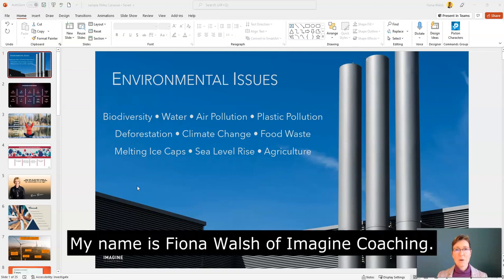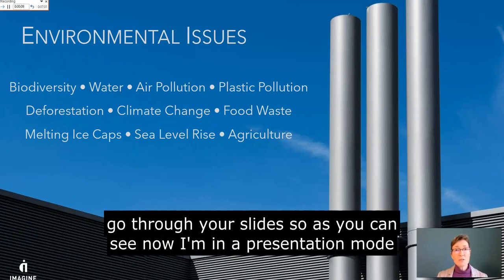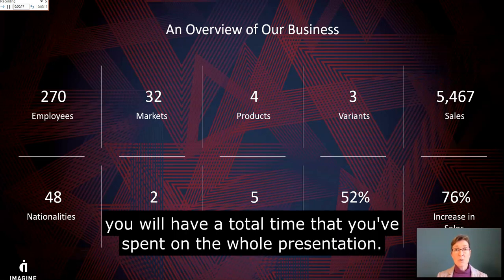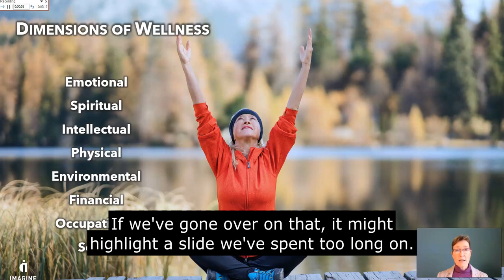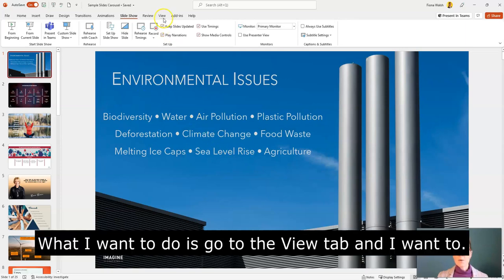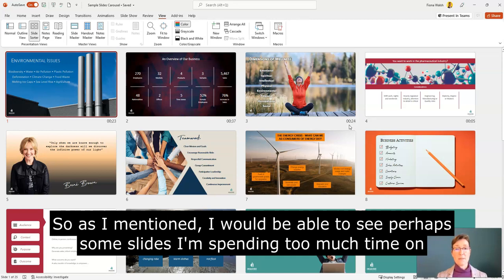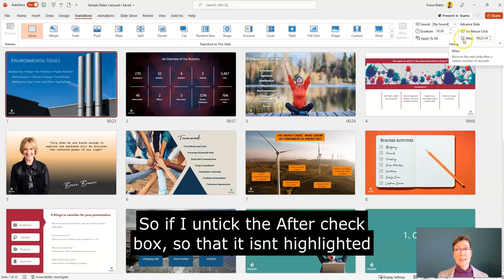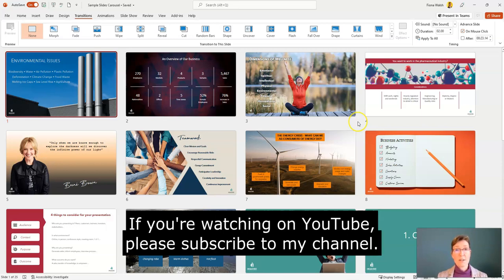Perfecting Your Presentation: How to Rehearse Timings in PowerPoint for a Seamless Delivery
Rehearse Timings is a great tool that allows you to see how much time you are spending on each of your slides. This function allows you to see what slides you are spending the most amount of time and visa versa!